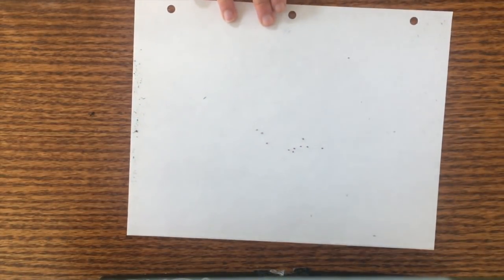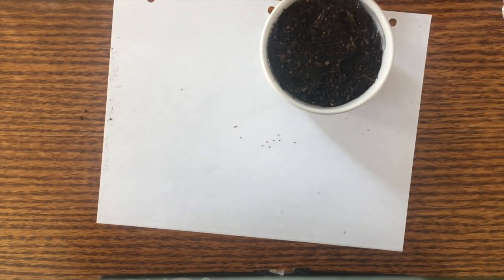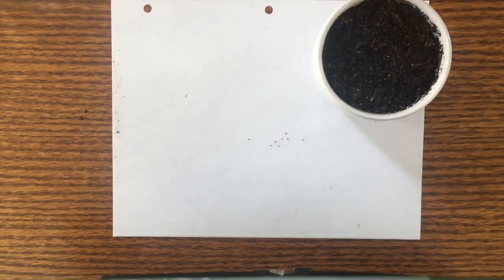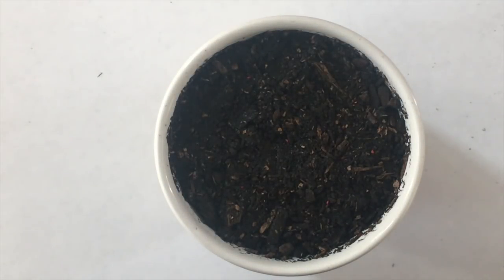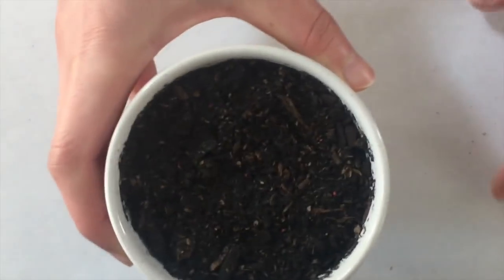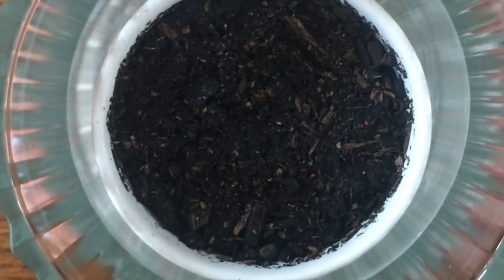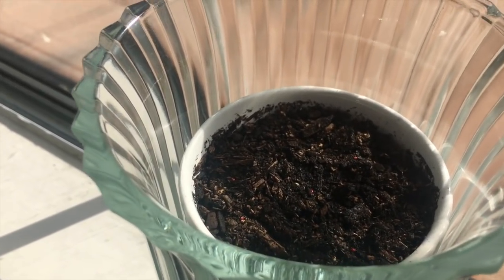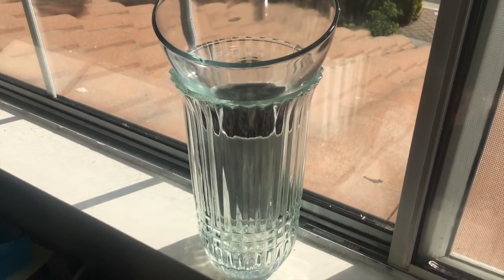GROW STRAWBERRY PLANTS FROM SEED THE LAZY WAY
Put the seeds in a covered transparent container and forget about it!